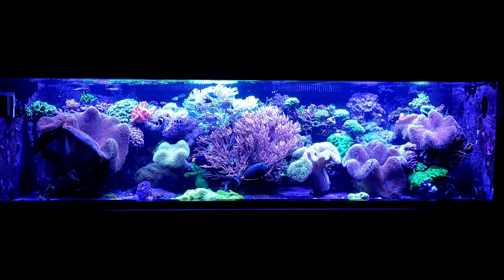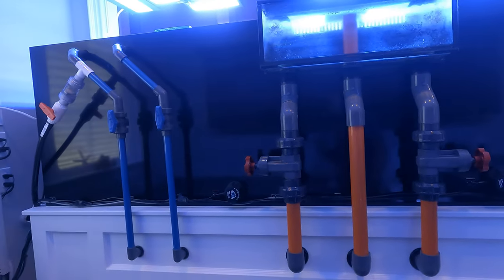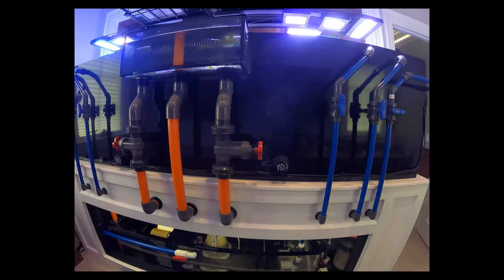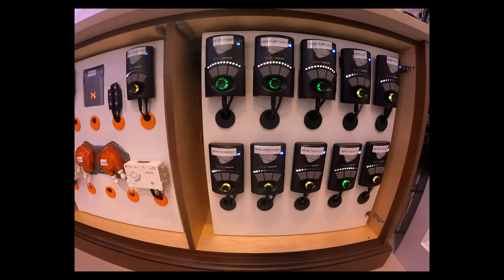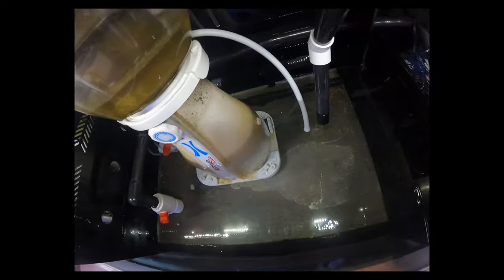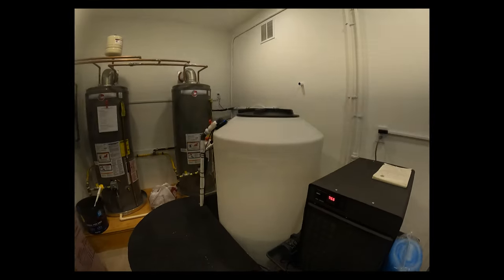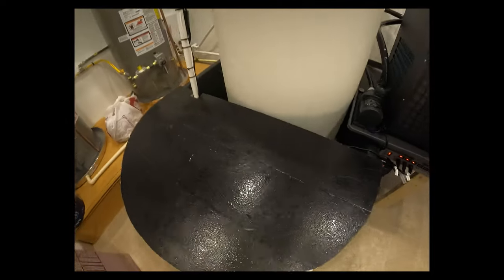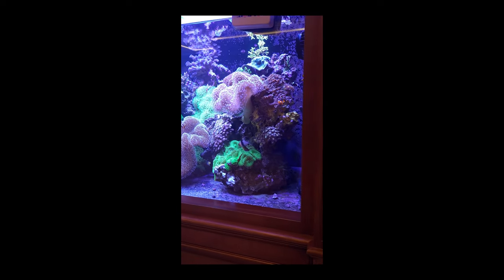Super clean 600 Gallon aquarium Build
We are back with another build video! This is a 600 gallon full blown reef tank that we installed for our good friend Vin.